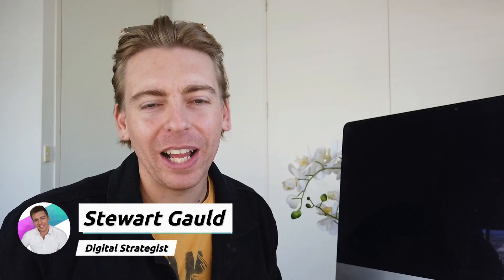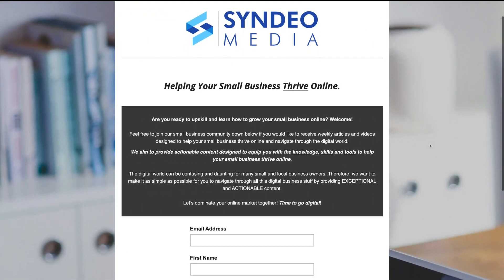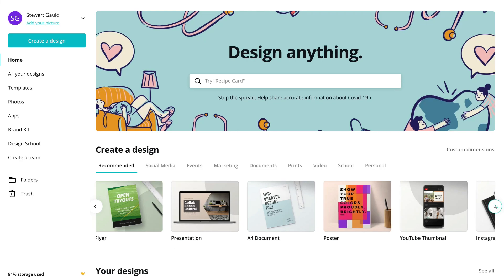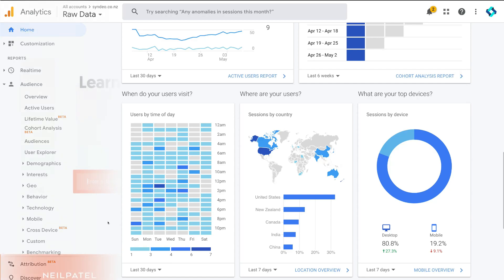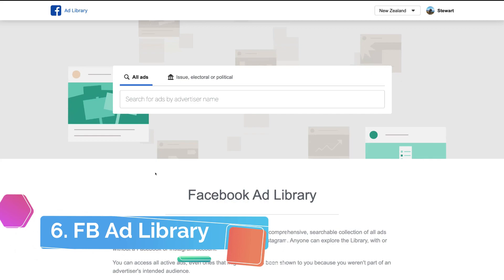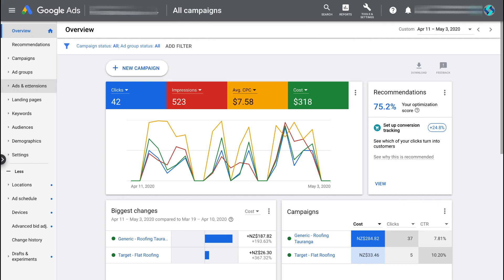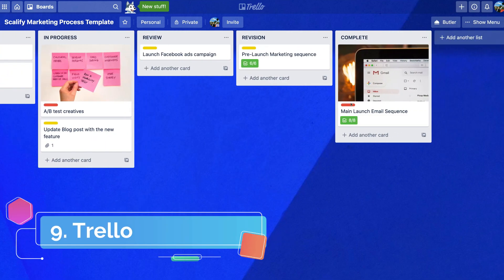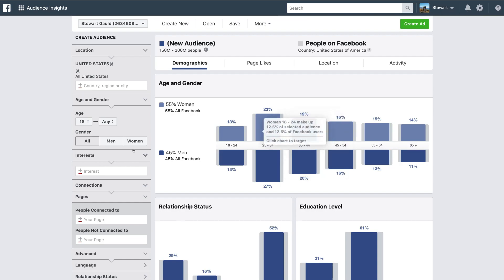TOP 10 FREE Digital Marketing Tools to GROW Your Small Business Online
TOP 10 FREE Digital Marketing Tools to GROW Your Small Business Online in 2020

In this video, I guide you through our Top 10 FREE digital marketing tools to Grow Your Small Business Online in 2020.

The world is changing at a rapid pace and small business are now being forced into a digital transformation. Businesses must learn to adapt and change the way they market and sell their products and services, as well as the way they operate in general.

These top 10 digital marketing tools that we cover in this video are essential marketing tools to help grow and support your business through this digital transformation.

Each of the digital marketing tools mentioned in this video is free to get started with and require little to no experience. This video is aimed at beginners looking to transition their business into a more digital environment as well as to understand more about digital marketing tools and the benefits for small and local businesses.

► Here are the 10 free digital marketing tools that we cover in this video:

*(Many of these links below are affiliate links, meaning we will get a commission if you decide to buy through them, this helps support our education-based channel and we thank you in advance!)

1. Mailchimp 01:17

2. Google My Business 01:56

3. Canva 02:40

4. Google Analytics 03:46

5. Ubersuggest 04:20

6. Facebook Ad Library 05:53

7. Google Ads 06:20

8. HubSpot CRM 07:26

9. Trello 08:16

10. Audience Insights by Facebook 09:00

Let me know what digital marketing tool will be most helpful for your small business.